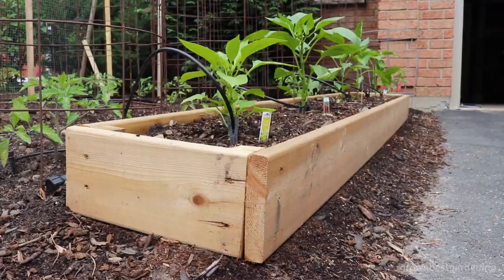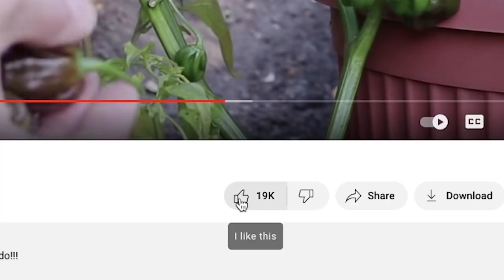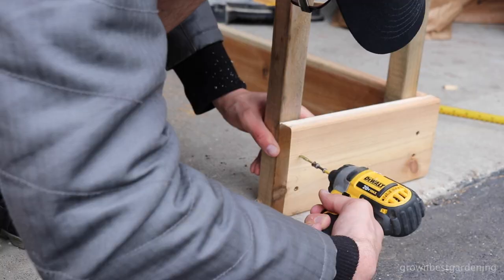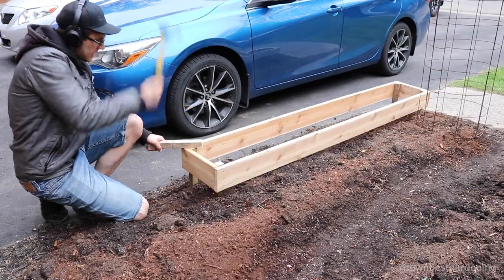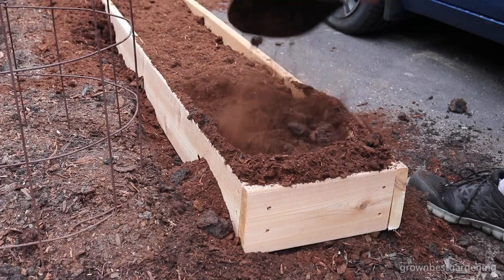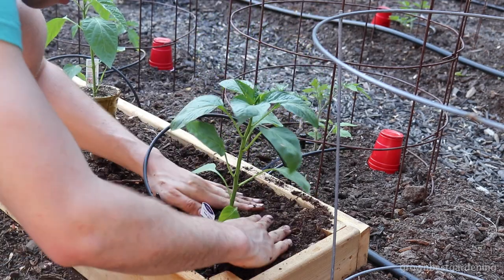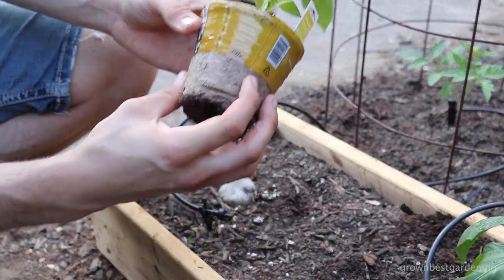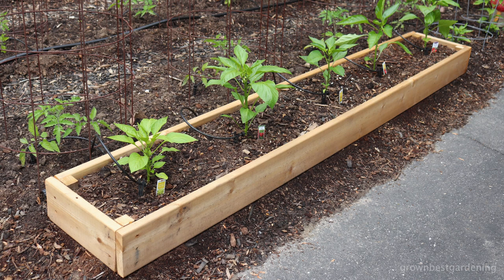How to Build a Simple DIY Raised Bed Veggie Garden!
In this video, you'll learn how to build your own raised bed garden in which you can grow a wide variety of vegetables including peppers, tomatoes, cucumbers, and beans. There are so many great reasons to plant in raised beds rather than directly into the ground:
-Soil temperature rises earlier, stays warm later into the season
-No compaction of garden soil
-Ability to build up quality mix and avoid soil erosion
-Curb appeal

Any other benefits you can think of? Questions? Something to say?

TOOLS USED/RECOMMENDED:
Garden Claw Tiller
Milwaukee 25' Tape Measure
Klein Tools Electrician's Hammer
DEWALT Mitre Saw
DEWALT 20V MAX Cordless Impact Driver Kit

OTHER SUPPLIES I USE:
Seedling Bottom Trays
Spray Bottle
Grow Light
Cell Packs
Best Pruning/Harvesting Shears
Seedling Tray Domes
CANON 80D DSLR